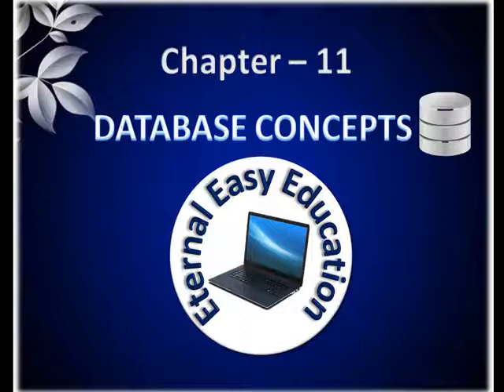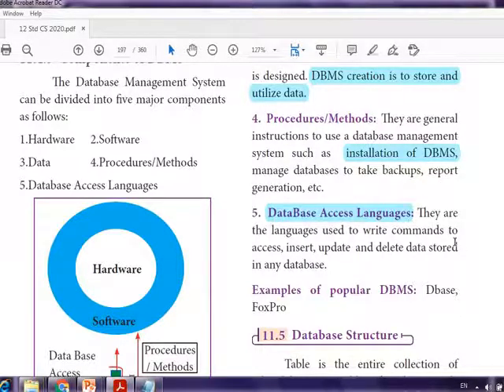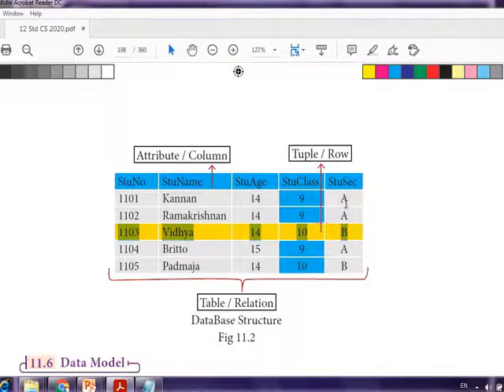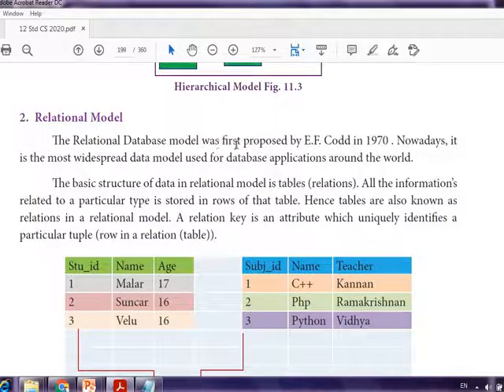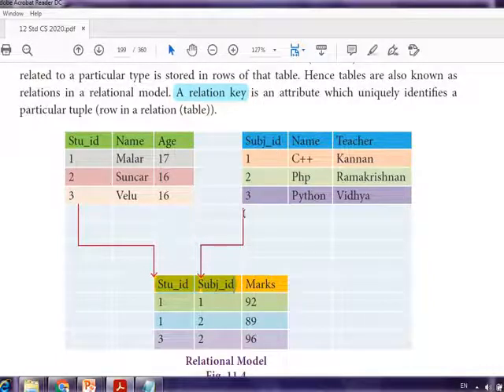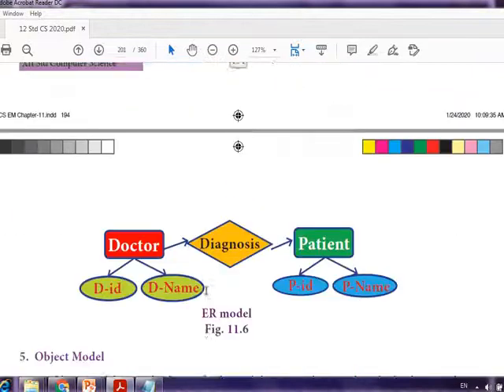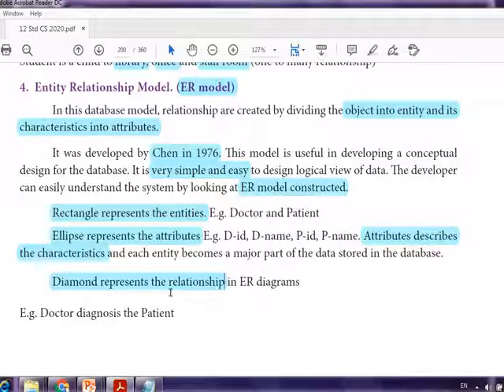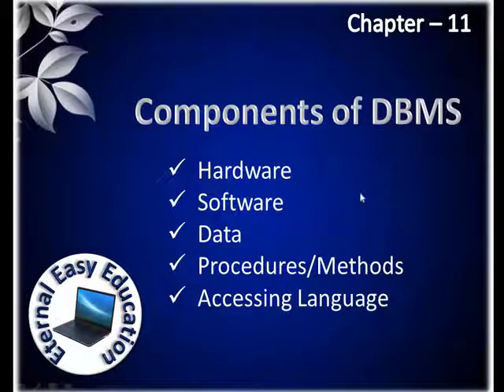TN 12th computer science(chapter - 11)Database concepts(part 3)Data Model,Components of DBMS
TN 12th computer science(chapter - 11)Database concepts(part 2)Characteristics & Advantage of DBMS